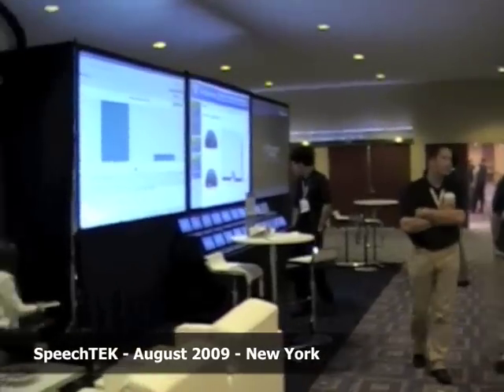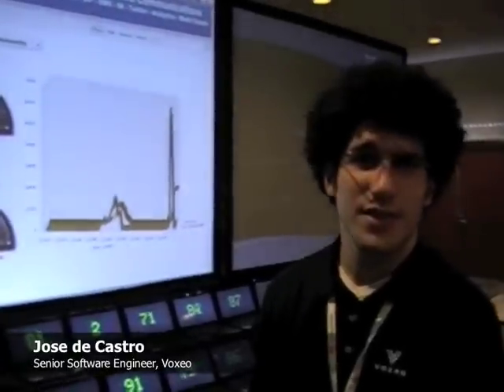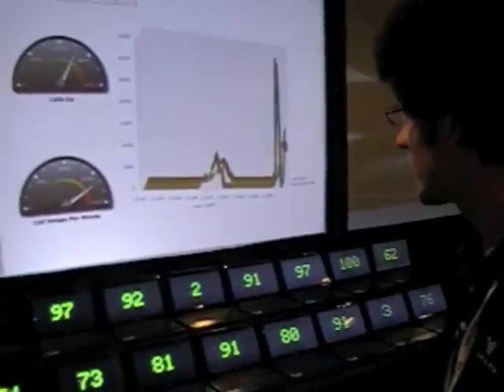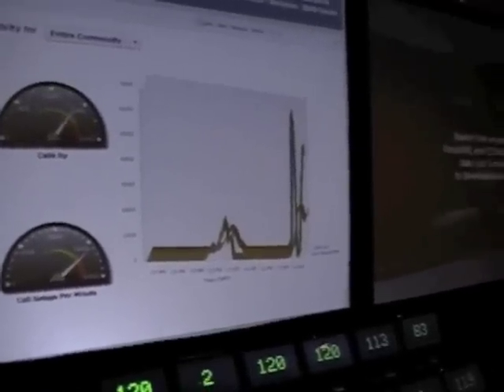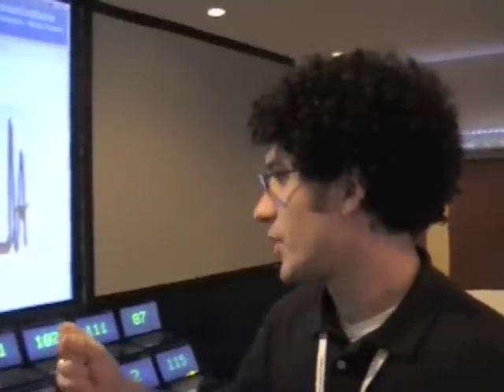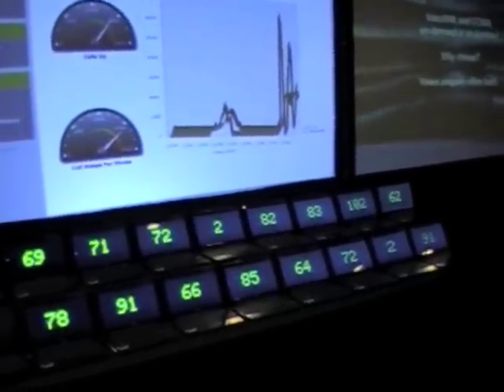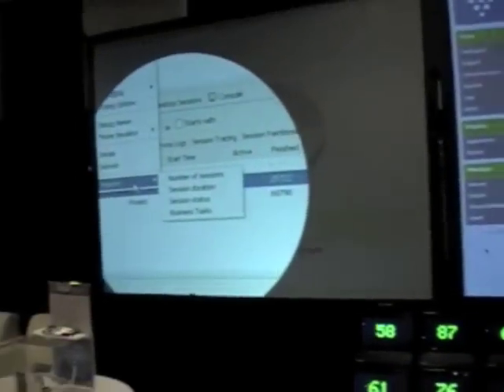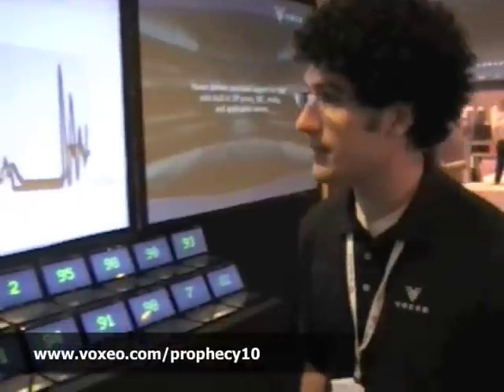Emerging Tech Talk #34 - Voxeo's SpeechTEK demo - 2,000 port cluster using netbooks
Can you really build a 2,000-port IVR cluster using commodity low-end netbooks?  At the SpeechTEK conference in NY on August 26, 2009, host Dan York spoke with Voxeo's Jose de Castro about the 20 netbooks in Voxeo's SpeechTEK booth and what they were doing. Jose spoke about Prophecy 10 and its performance improvements - and then touched on new features being demonstrated in Voxeo's VoiceObjects software.

This show is a production of Voxeo Corporation.